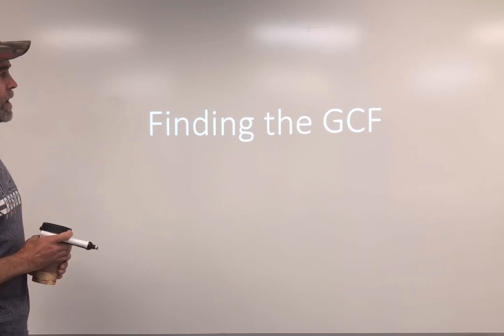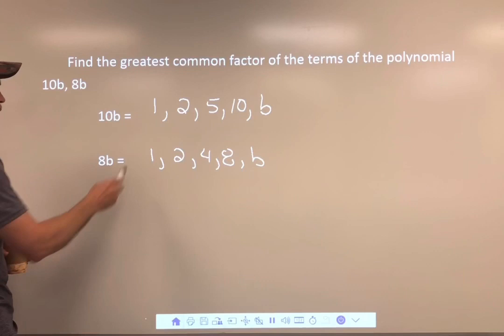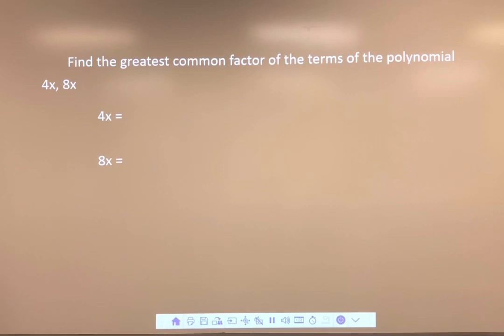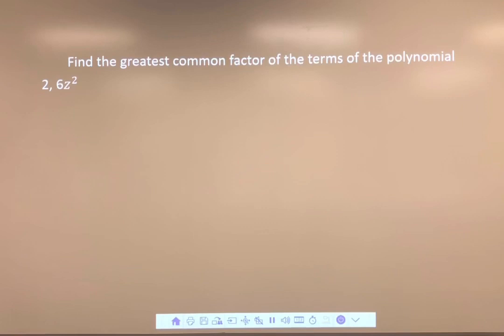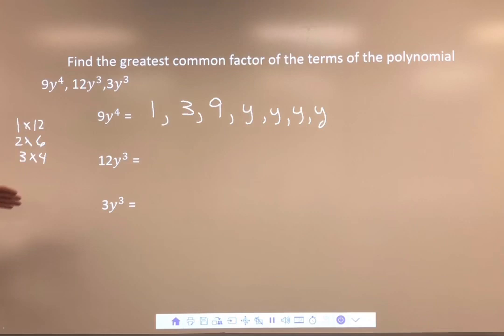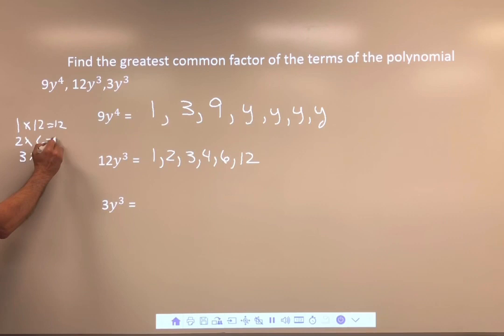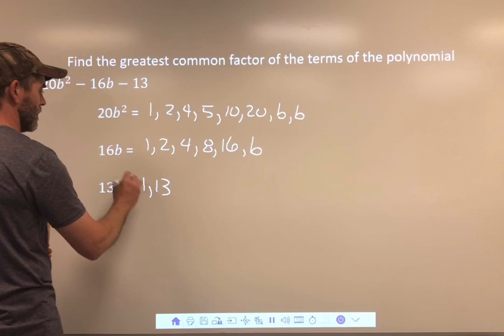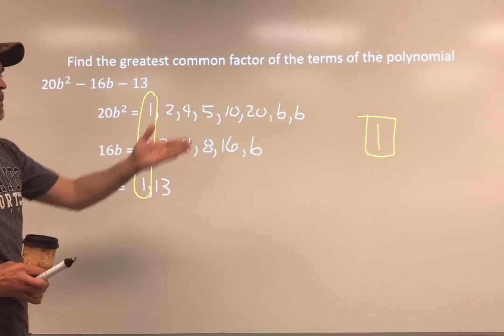Finding the GCF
Using a list to determine the GCF of polynomials/terms.